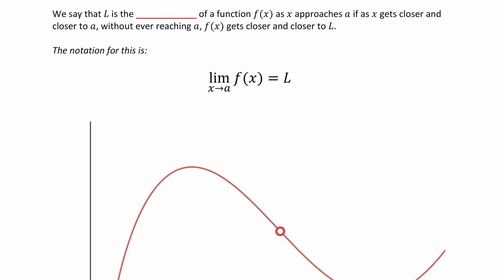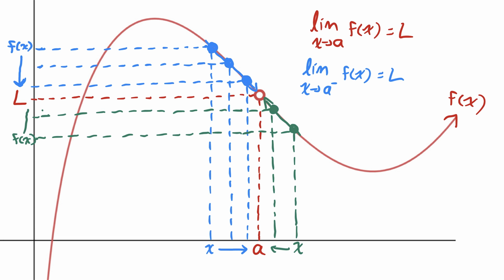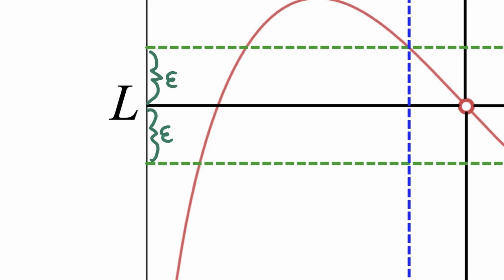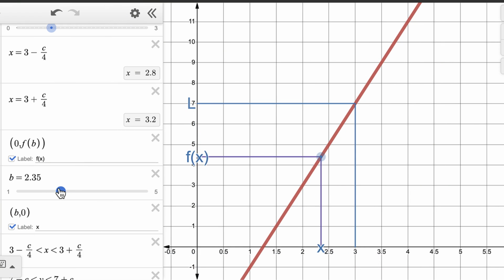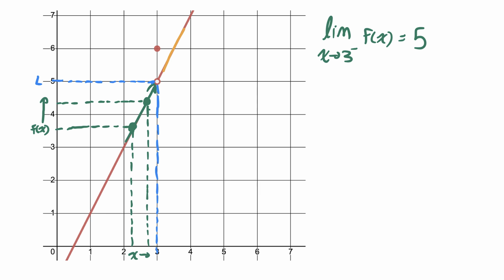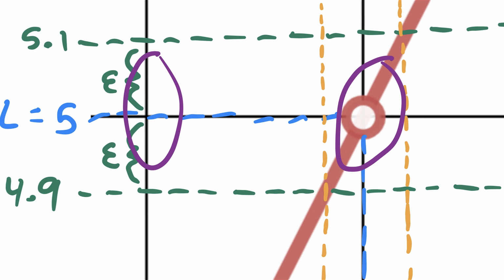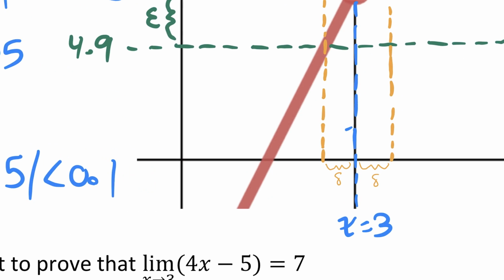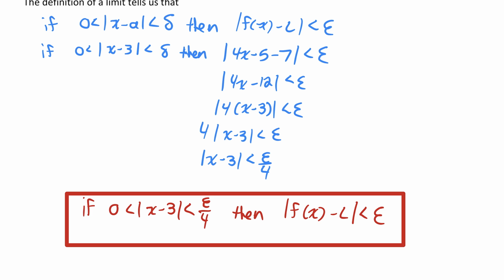Epsilon-Delta Definition of a LIMIT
0:00 simple definition of a limit
4:00 Epsilon delta definition (precise definition)
10:24 example 1a - limit from a graph
12:57 example 1b - calculate delta for a given epsilon
18:45 example 2 - use epsilon delta definition to prove a limit